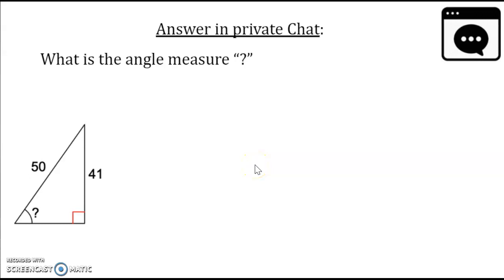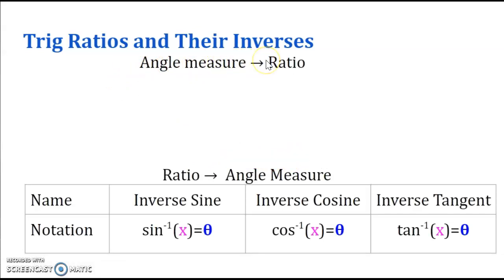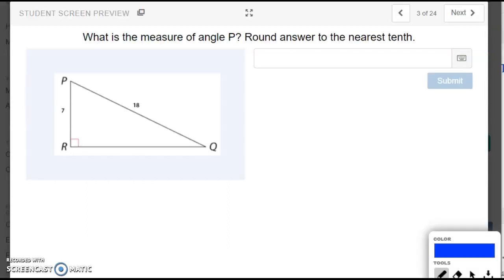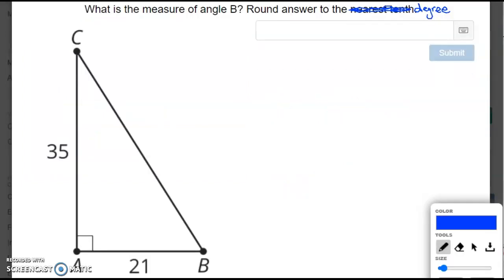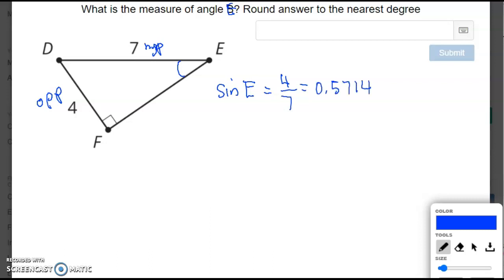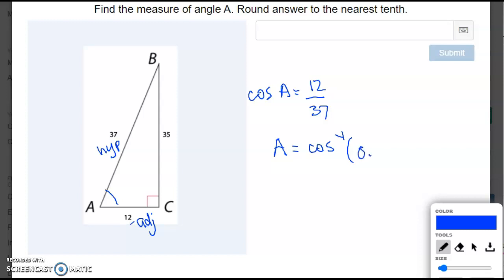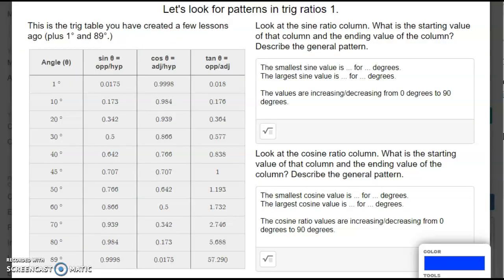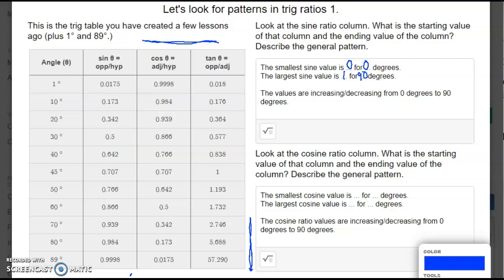IM2 11/16/20 Lesson-B